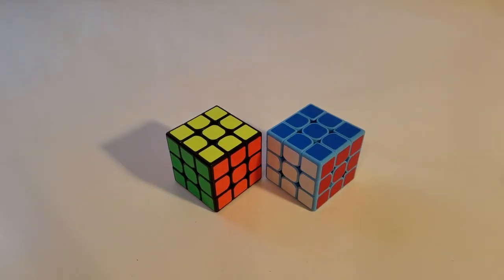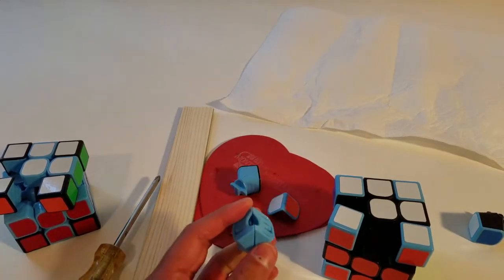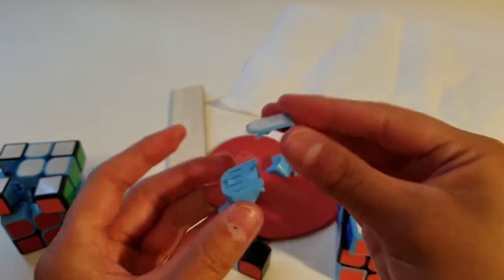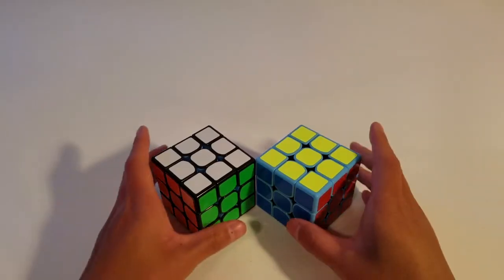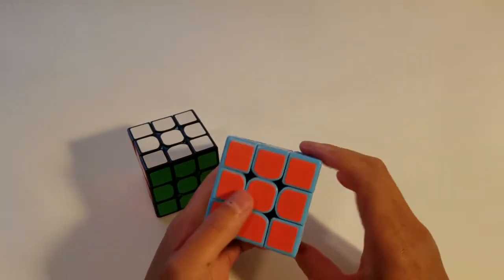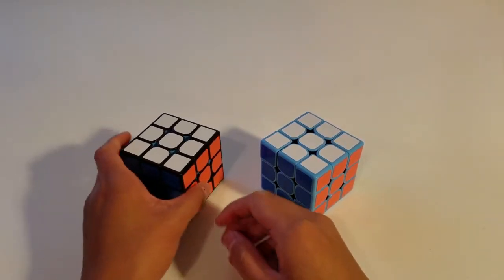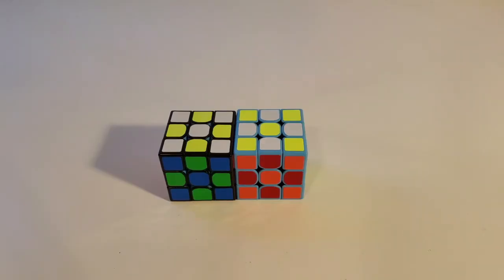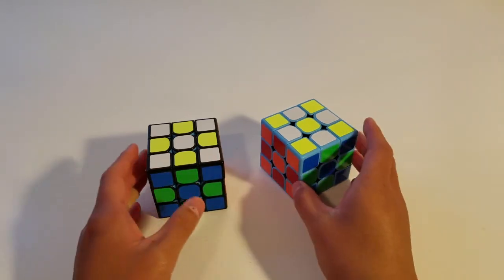ShengShou FangYuan Illusion Cubes | Tutorial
Here is a tutorial on how to make illusion cubes. This can be done with puzzles that have capped pieces.  If you own two of the same cubes in separate colors, give this a try.